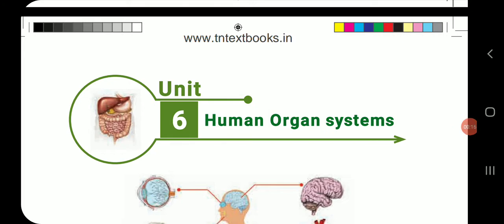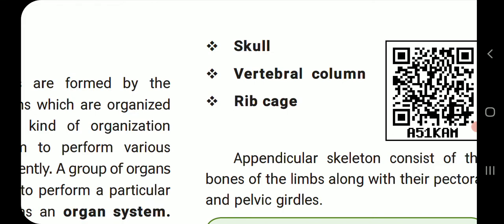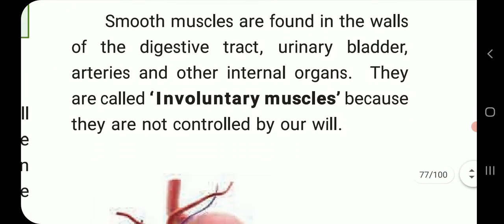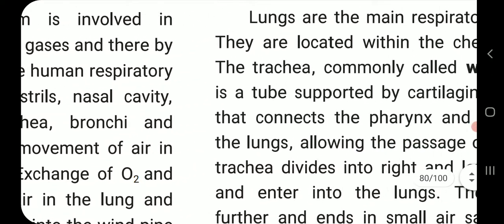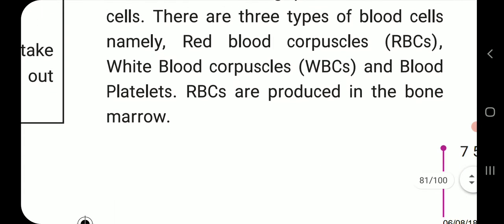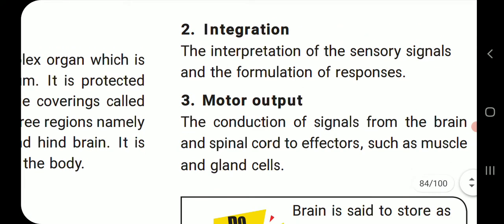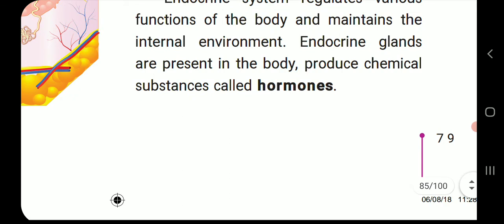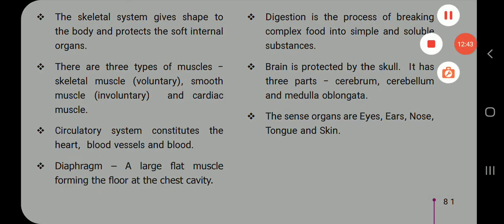STD 6 term 2 Unit 6 Human organ system .